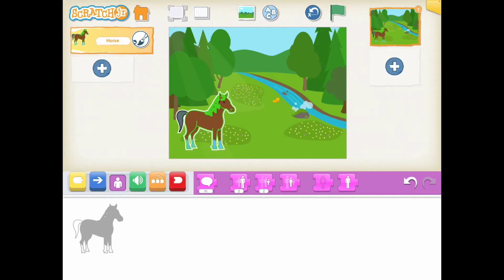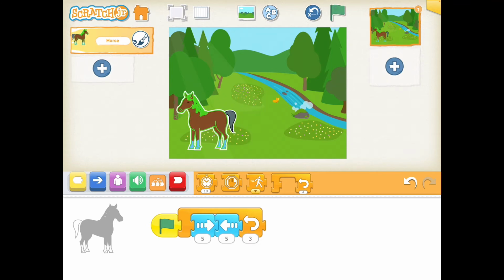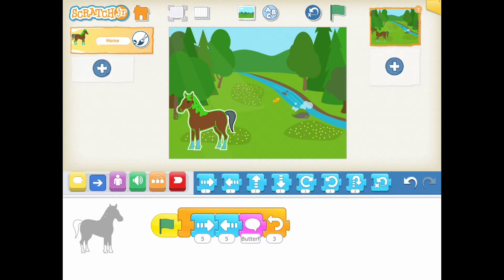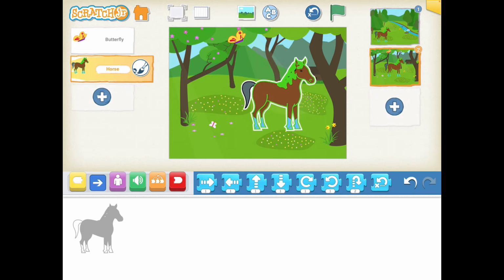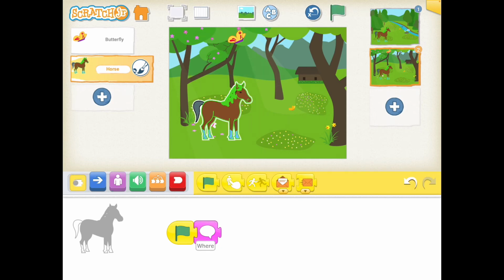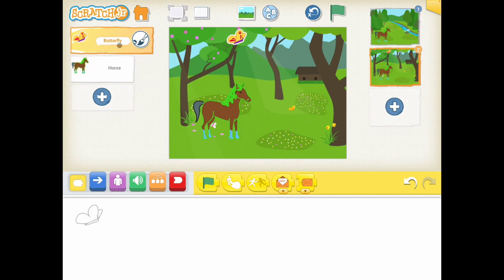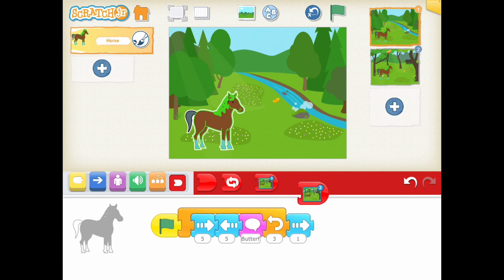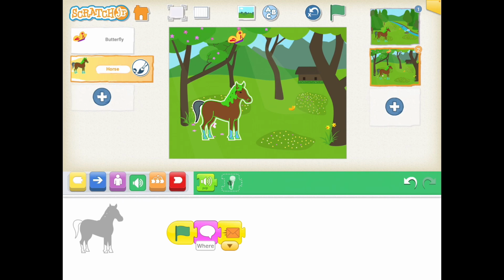ScratchJr - Making stories (basics)